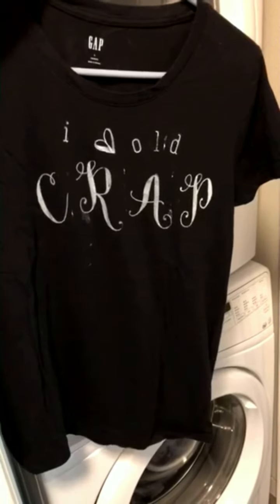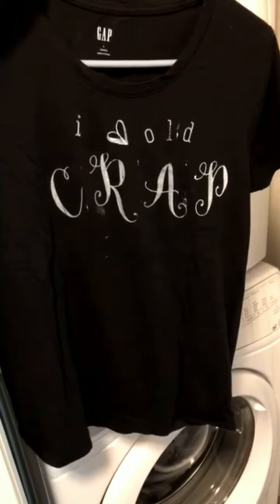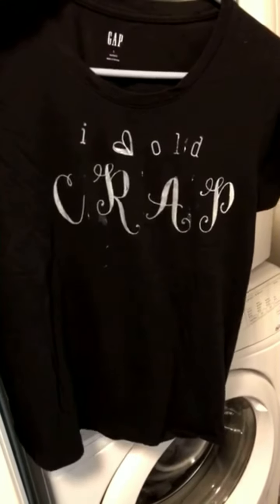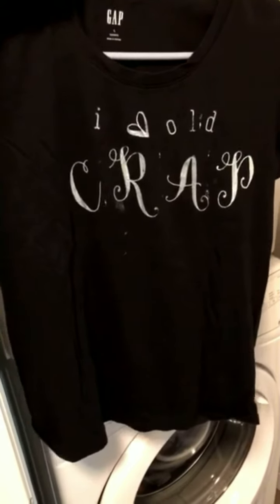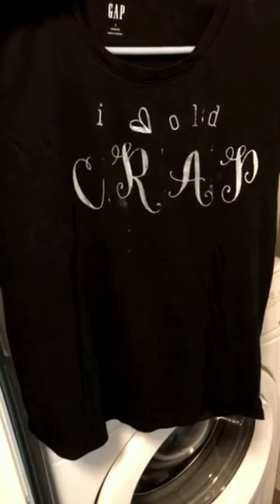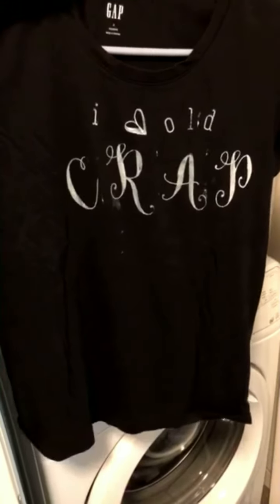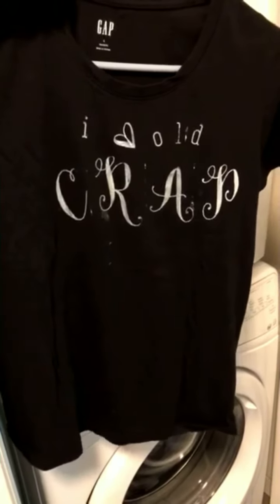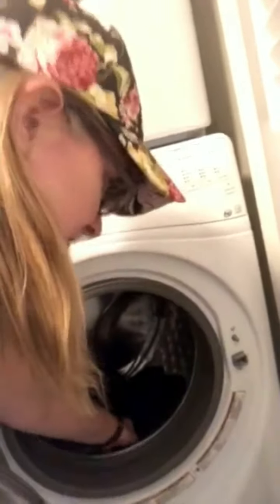Handmade DIY T-Shirts using A Maker's Studio products!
Create with Cynthia shows you how to lay ink on fabric using A Maker’s Studio Gel Art Inks and adhesive stencils.  Create your own custom made T-Shirts!  Learn how here.

Do you love crafting a beautiful life, do you love painting and creating?  I hope this video inspires you to “Create With Me.”

Shop online at CreateWithCynthia.com